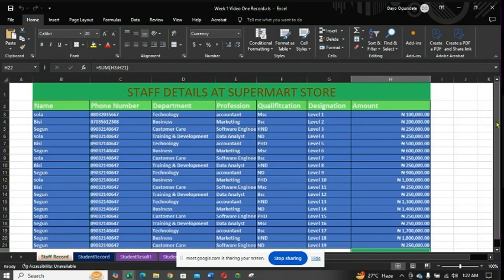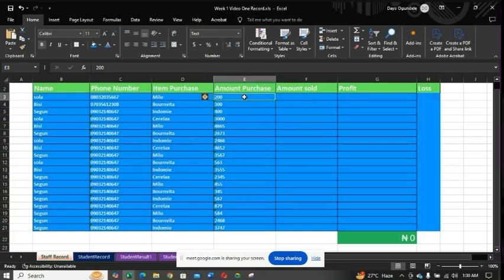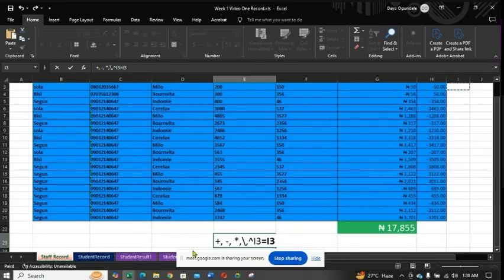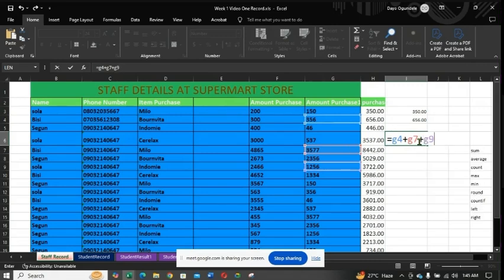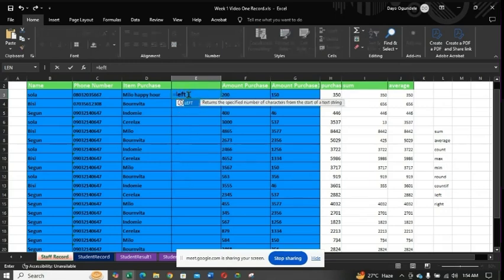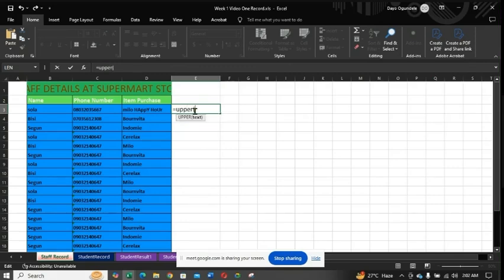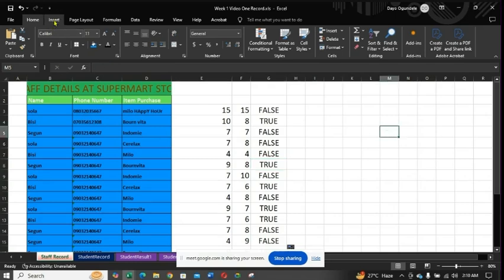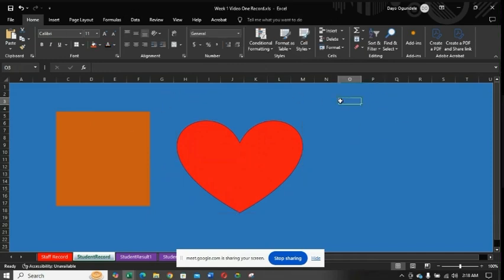Basic Excel Functions & Infographic Design | Week 1 - Video 2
This lesson covers:

 • Using essential Excel functions
 • Applying colors to backgrounds and text
 • Inserting images
 • Adding and managing rows and columns

Watch, practice, and complete your assignments to solidify your learning.